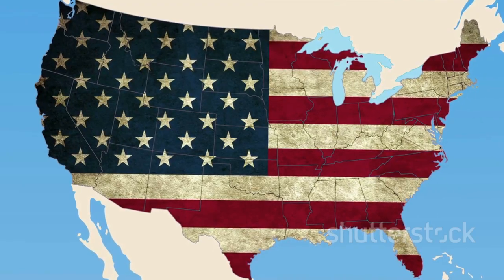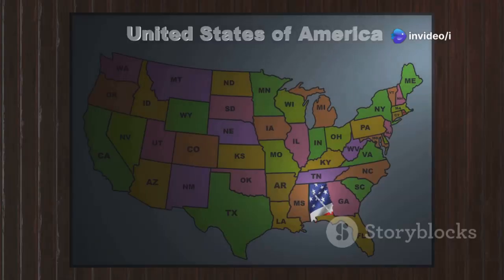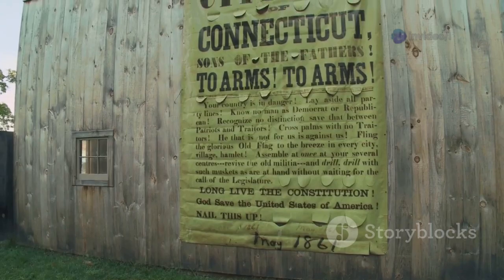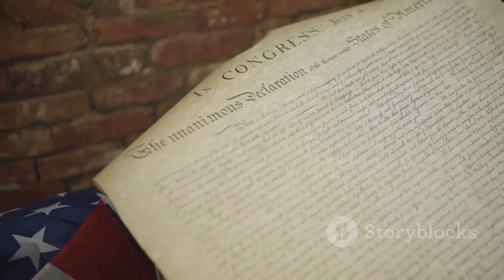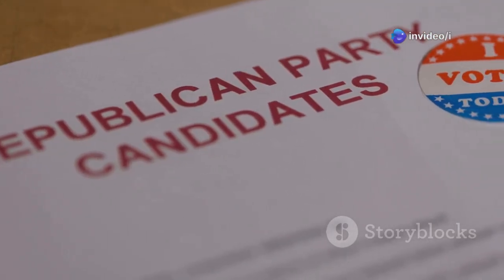The American Civil War : The War that Transformed the American History